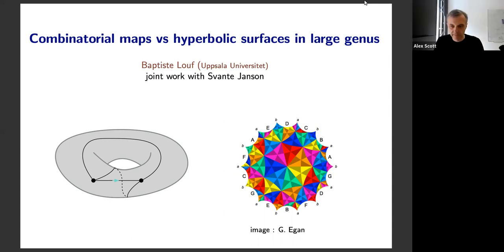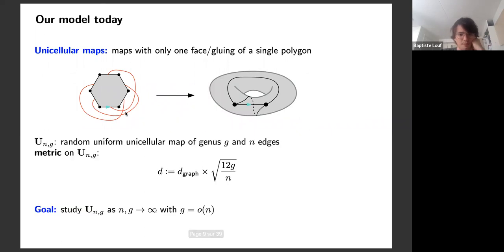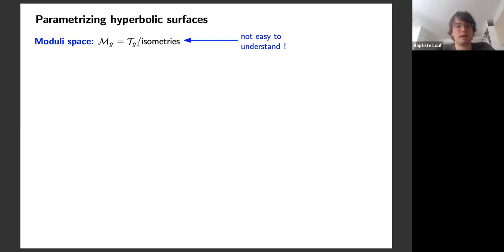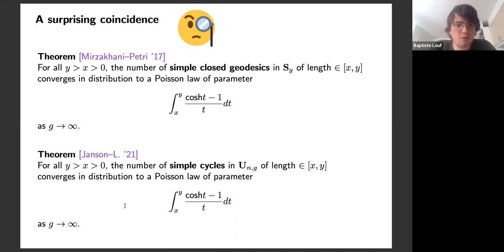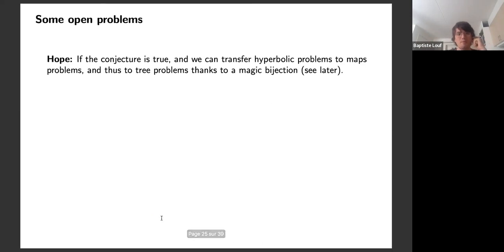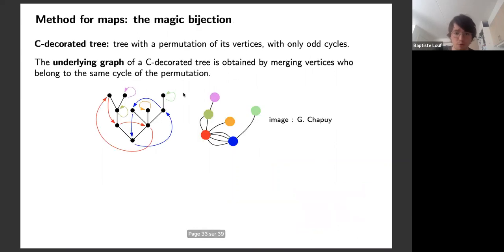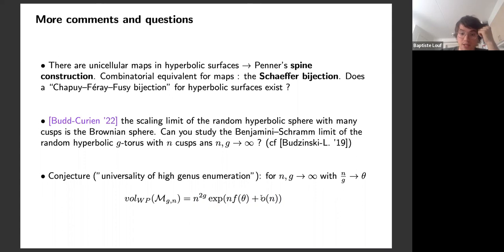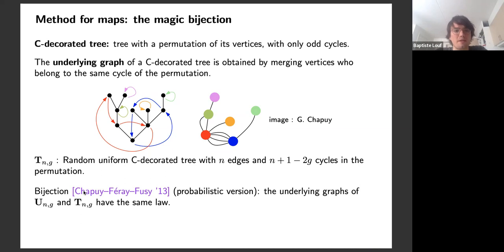Baptiste Louf (Uppsala), Unicellular maps and hyperbolic surfaces in high genus, 17th May 2022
Speaker: Baptiste Louf (Uppsala)

Title: Unicellular maps and hyperbolic surfaces in high genus

Abstract: In the past few years, the study of the geometric properties of random maps has been extended to a new regime, the "high genus regime", where we are interested in maps whose size and genus tend to infinity at the same time, at the same rate.
We consider here a slightly different case, where the genus also tends to infinity, but less rapidly than the size, and we study the law of simple cycles (with a well-chosen rescaling of the graph distance) in unicellular maps (maps with one face), thanks to a powerful bijection of Chapuy, Féray and Fusy.
The interest of this work is that we obtain exactly the same law as Mirzakhani and Petri who counted closed geodesics on a model of random hyperbolic surfaces in large genus (the Weil-Petersson measure). This leads us to conjecture that these two models are somehow "the same" in the limit. This is joint work with Svante Janson.